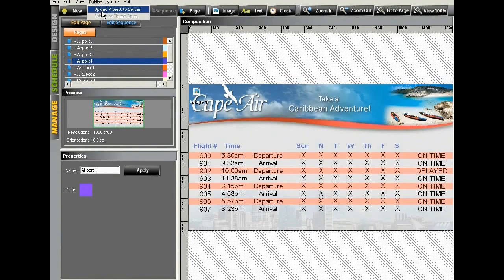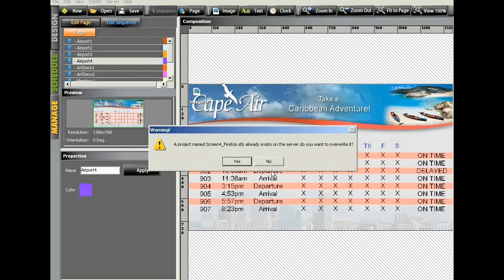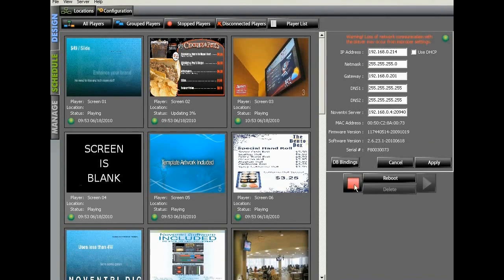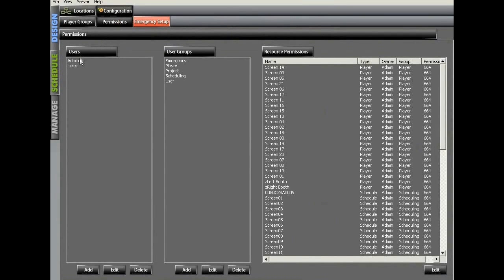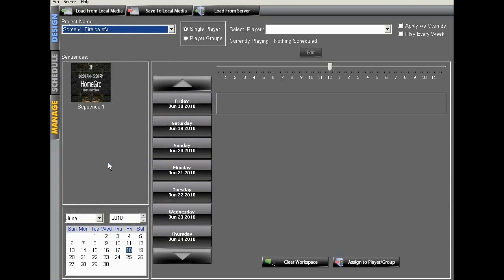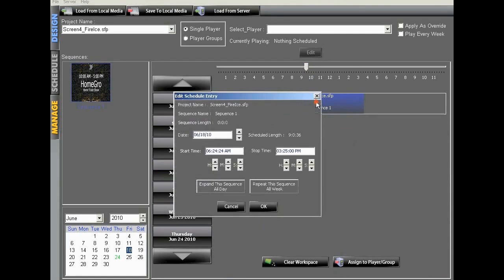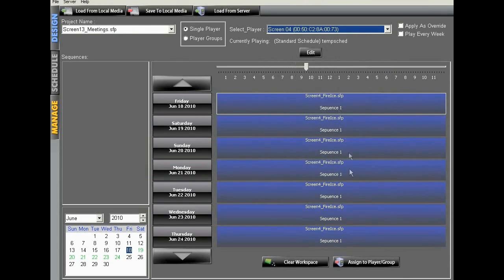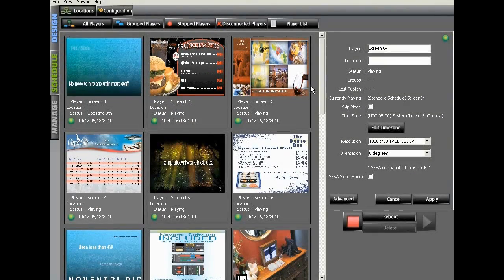Project Publishing - Noventri Suite™ Digital Signage Player Software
This video walkthrough will help get you started in Noventri Suite, the free digital signage software from Noventri.

To download Noventri Digital Signage Suite, register on the Noventri Digital Signage Forum and visit the downloads section. You can enter the forum by visiting the Community section of the Noventri

You can also use the forum for help, support, updates, news and free template graphics for use with Noventri Suite!